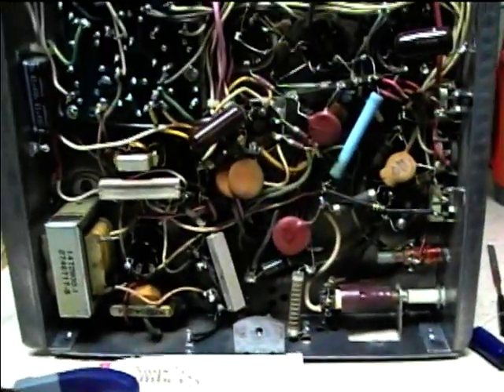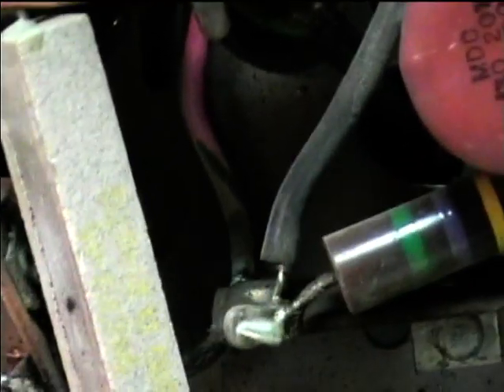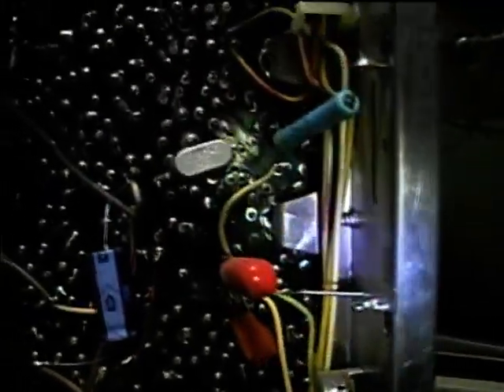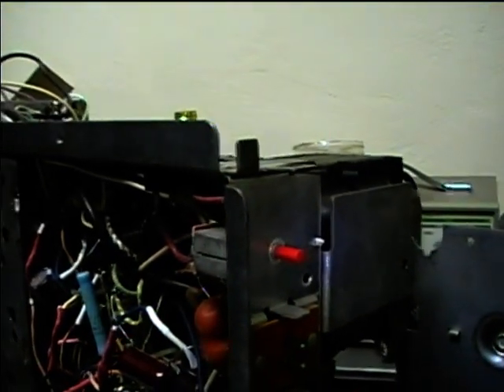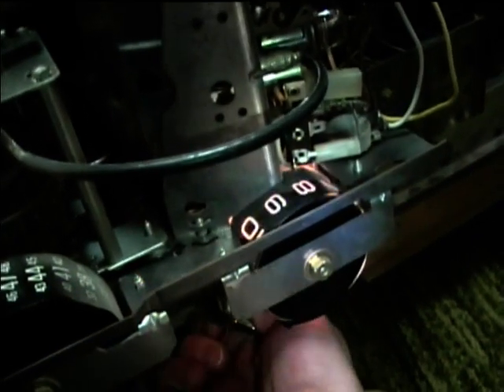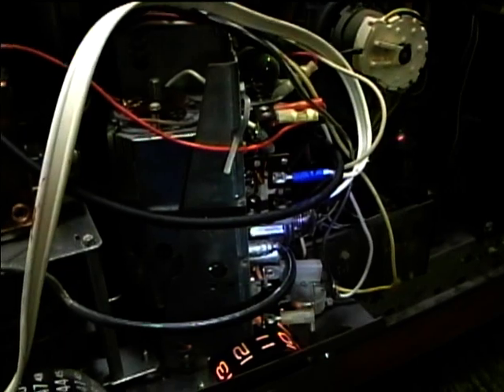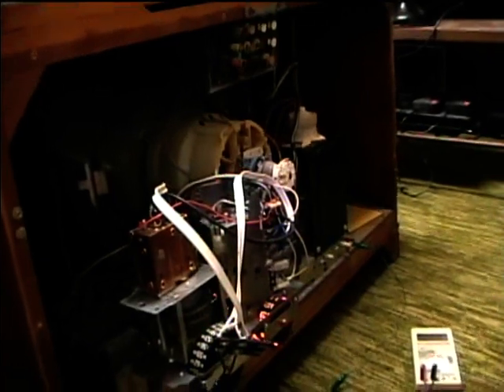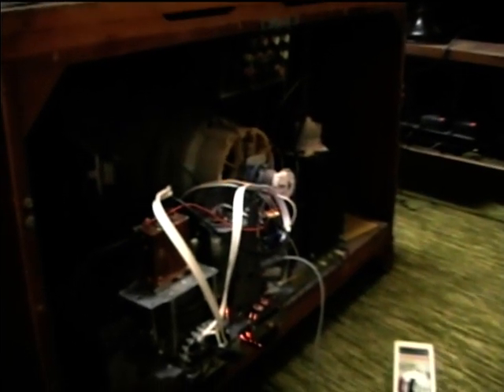1967 RCA CTC-28 tube type TV repair part 1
Replacing all electrolytic capacitors and testing the chassis. There was an I.F. problem caused by a bad tube so a demonstration of the working chassis will come in part 2.